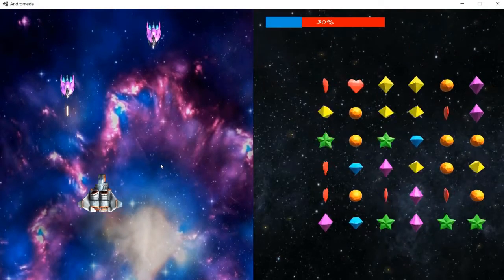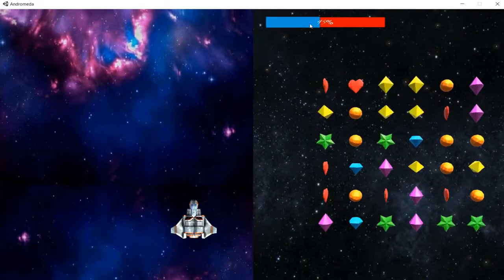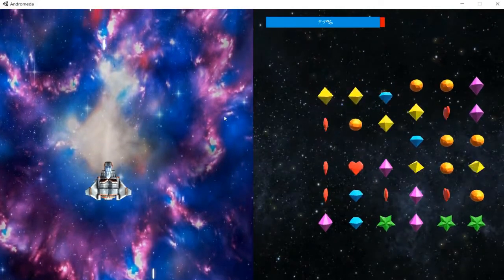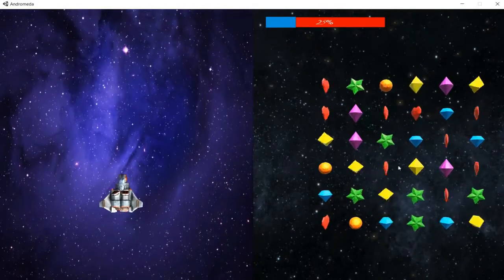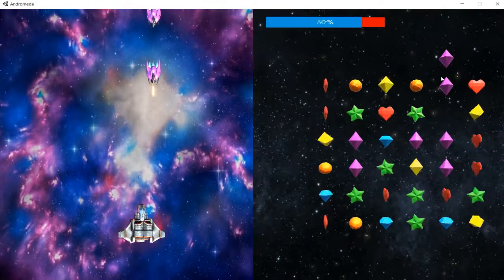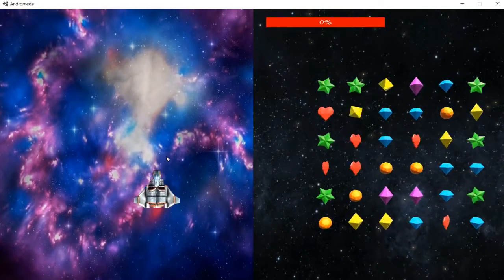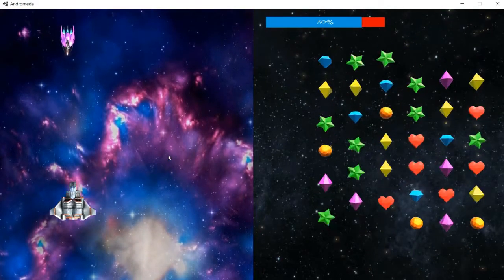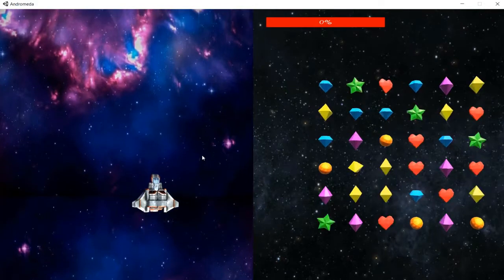Project Andromeda Indie Game Devlog#1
Hello my fellow gamers
Welcome back to Reloadz Gaming
In today video I wanted to bring you guys Fragoso Entertainment first Devlog for Andromeda the game is currently still in pre-alpha and I will be updating you guys with another devlog in the future letting everyone know when an alpha build will be made available to the public. If you enjoyed the devlog be sure to smash the like button subscribe to Reloadz Gaming for more information on Andromeda and don't forget to turn on your notications so you don't miss an upload :)

Twitter Hashtags

PSN: iTzI2eloaDz
Xbox GT: II I2eloaDz II
Summoner Name: Reloadzzzz